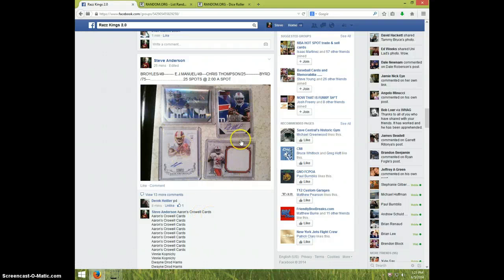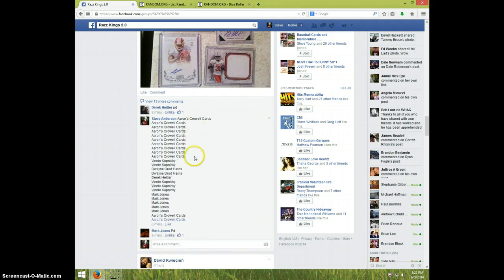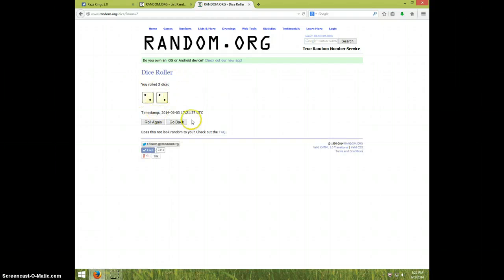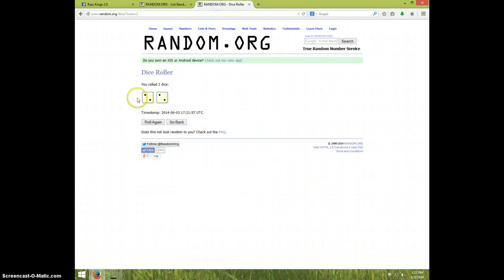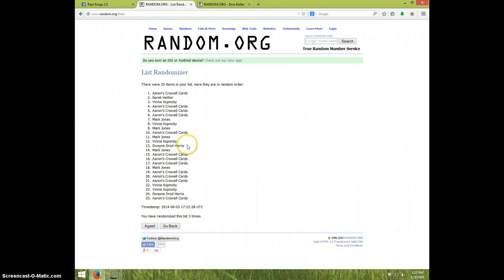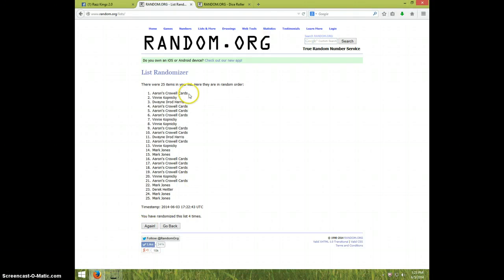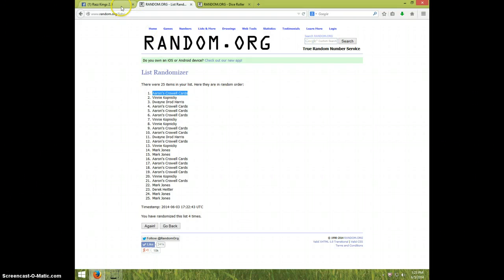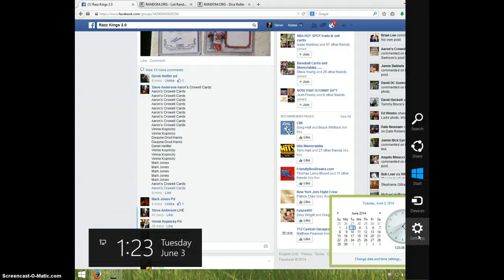MANUEL/BROYLES/THOMPSON/BYRD LOT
STEVE ANDERSON